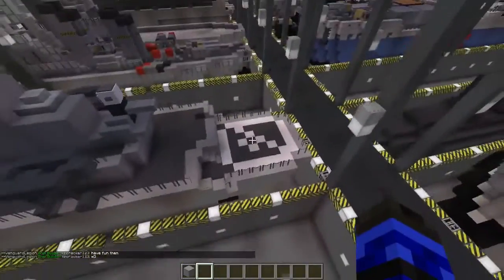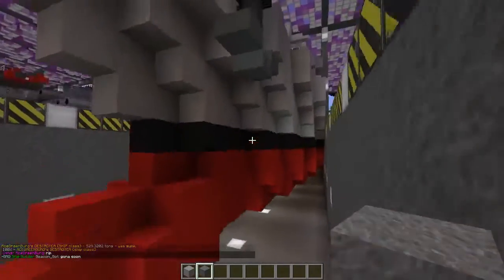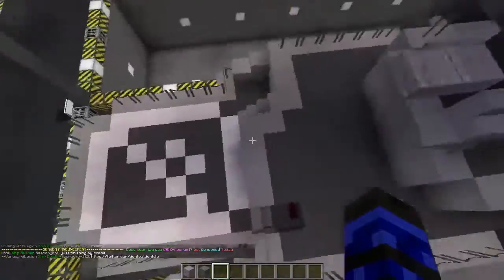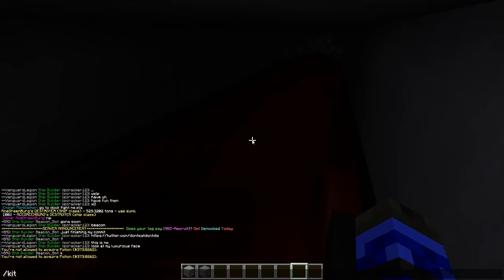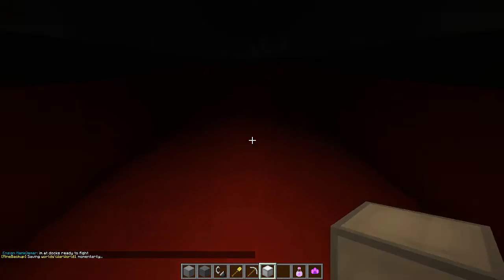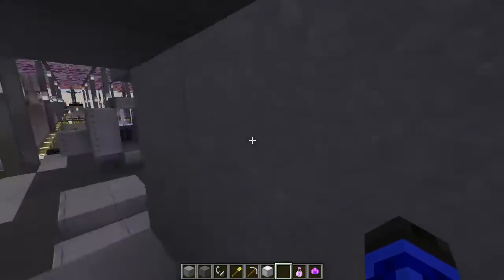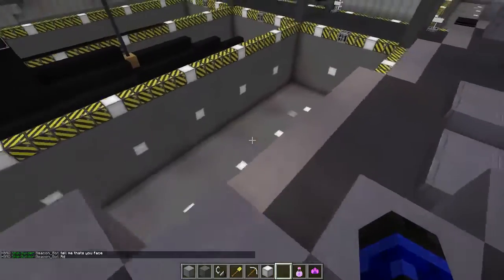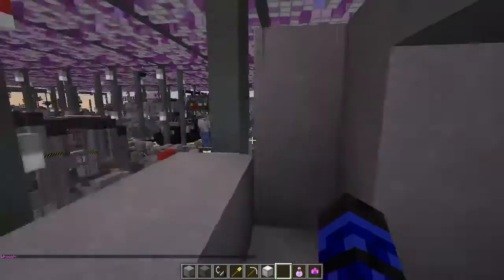PixelatedWolfYT Review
Join DWING Productions in this awesome video and game with us.

Games
Naval Battle Zone
War Thunder
World of Warships
Heros and Generals
Red Orchestra 2

NBZ
NavalBattleZone.com

DWING Productions is currently run by DWINGMAN97, Dooley1999, and Kkirschling but we would love to have more. Keep uploading NBZ videos to your channel and stay active here and our team might add you to the family.

AdRev
Want to join the AdRev family and earn money like we do on YouTube? and link your account today!